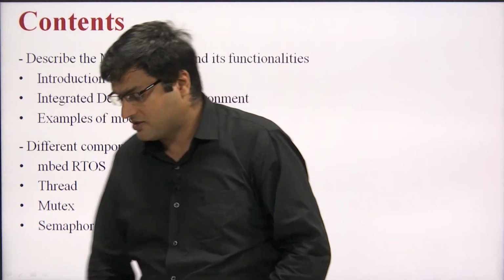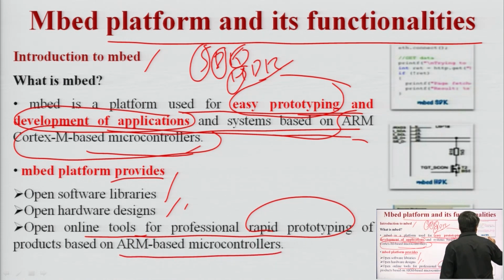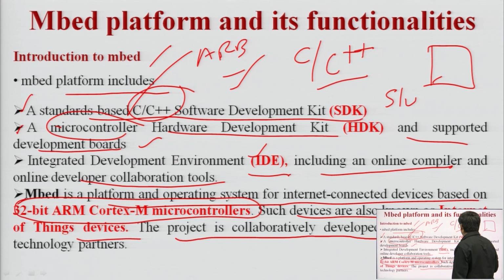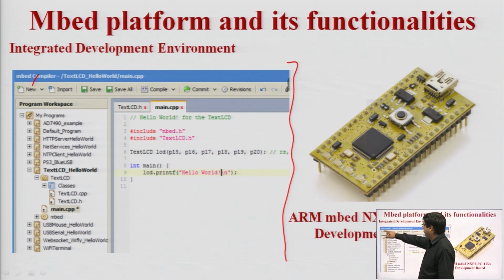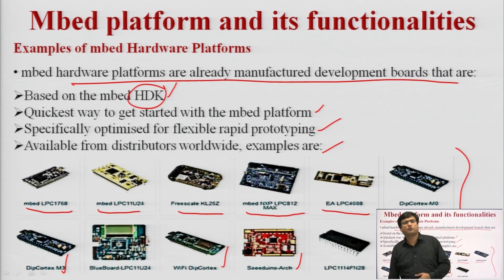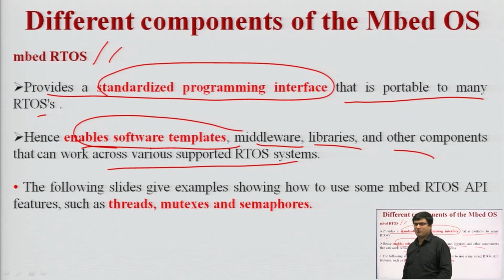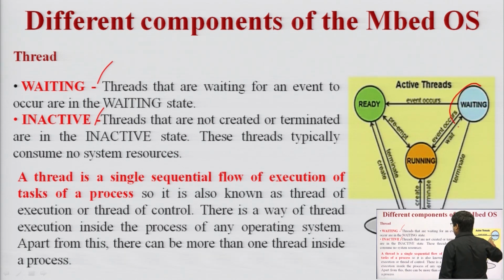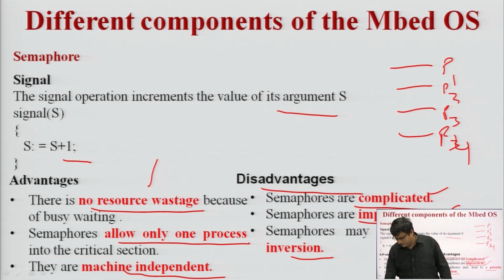Microcontroller & Embedded System Design | AKTU Digital Education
Microcontroller & Embedded System Design | Introduction to the Mbed Platform: Functionalities & Components of the Mbed OS |